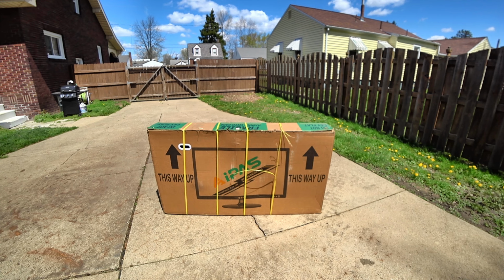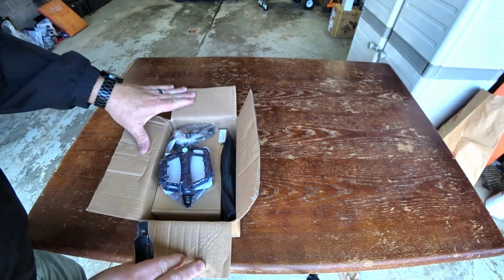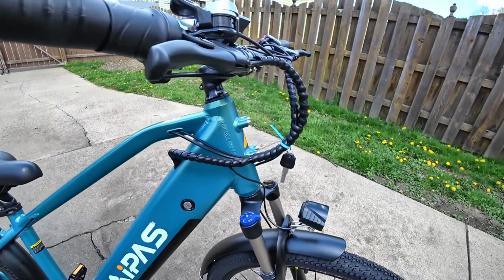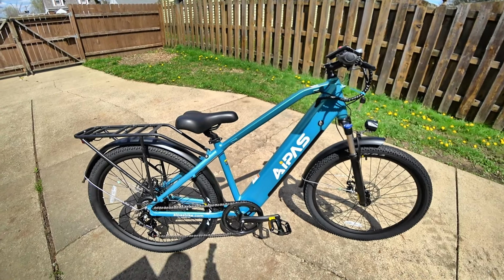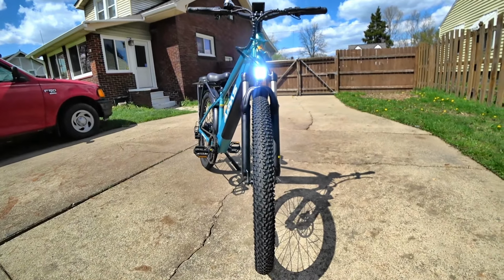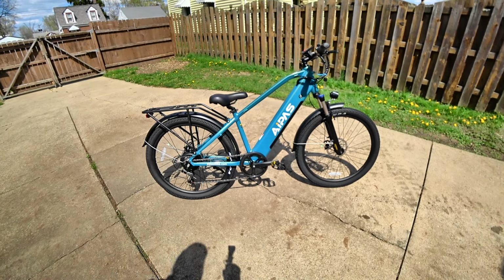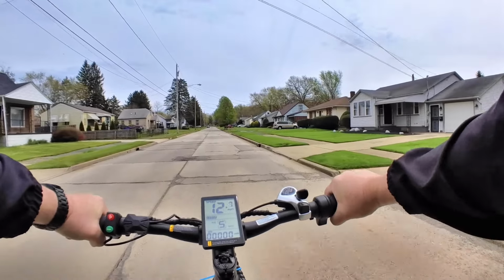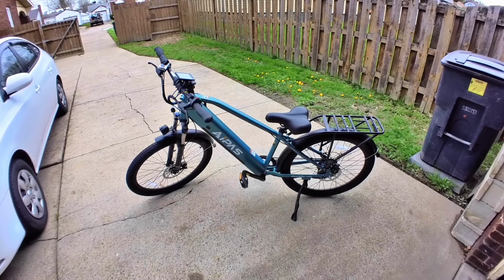Aipas C2 E Bike Review hint it's fast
FULLTIME RV DRINKING WATER SYSTEM --
OR
THOUSAND TRAILS RESALE MEMBERSHIPS